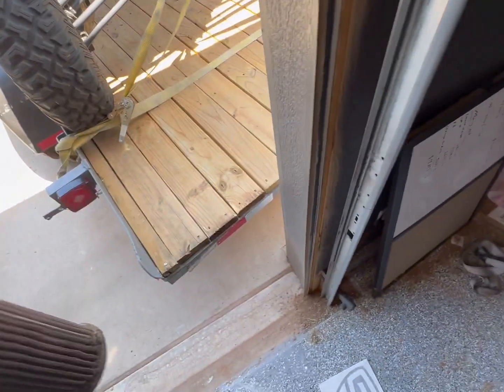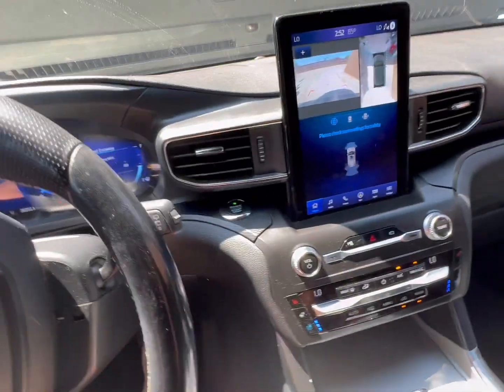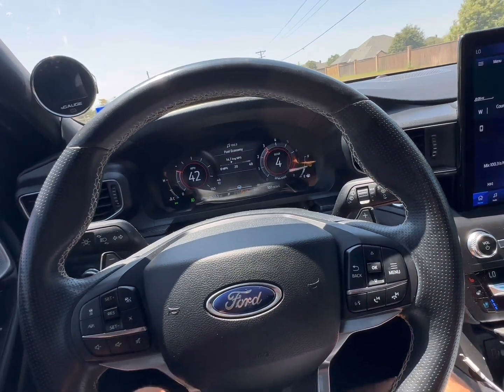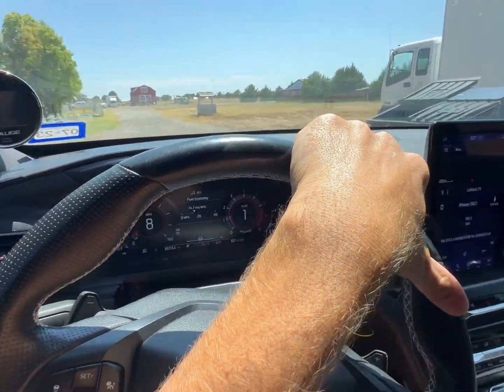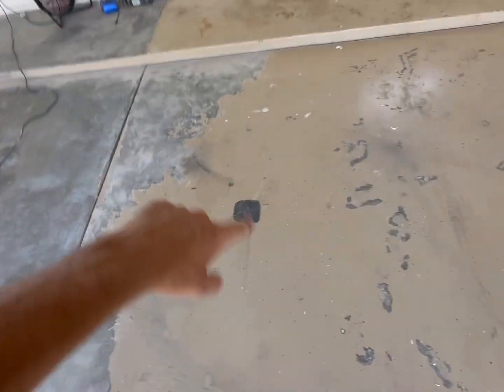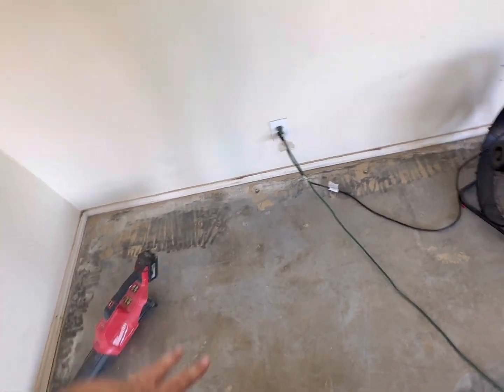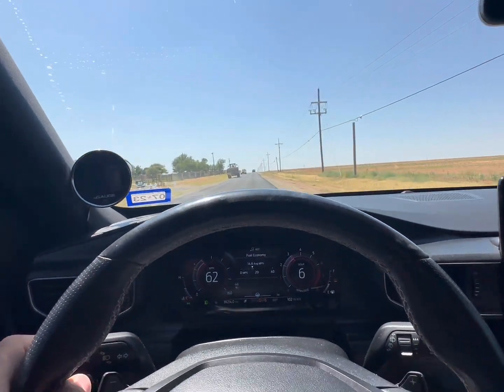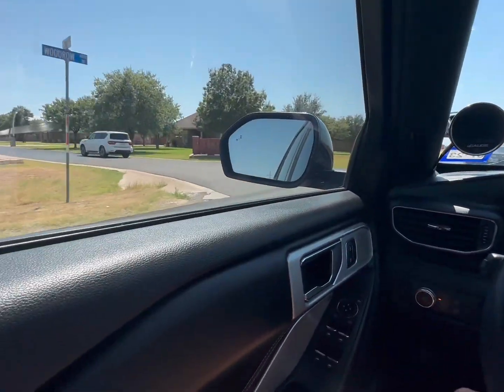STOLE THE ST! (Again) feat epoxy coating application